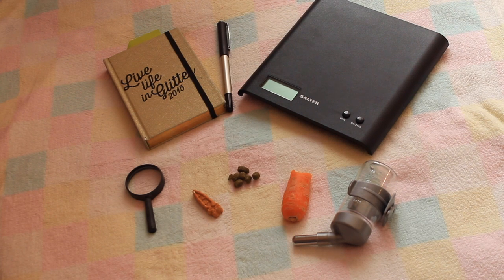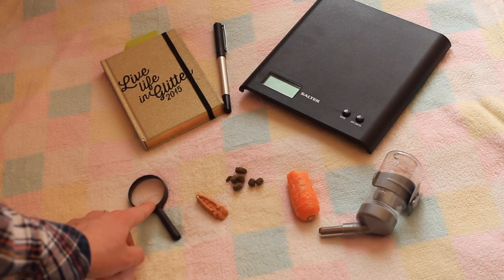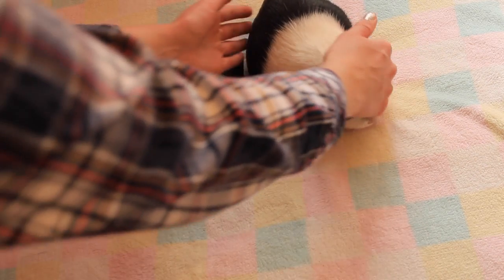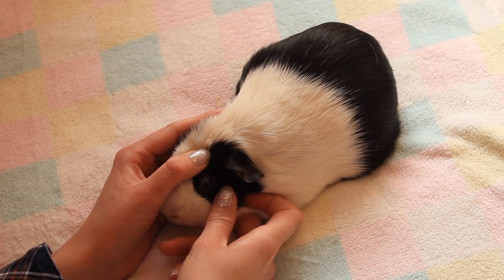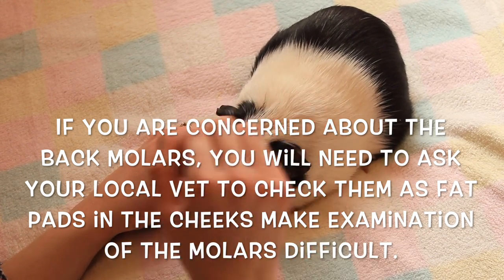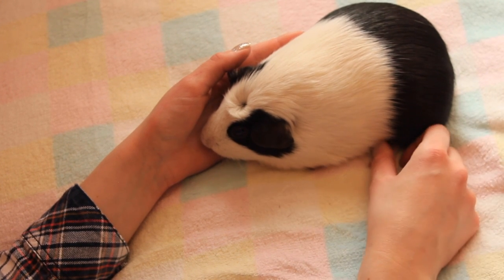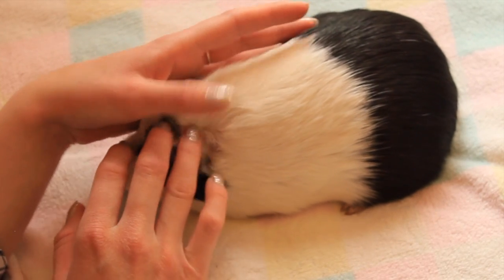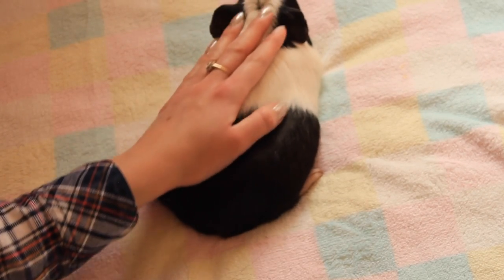GUINEA PIG HEALTH CHECK